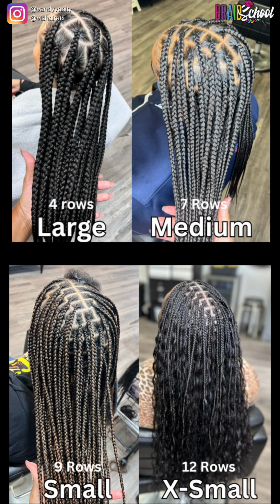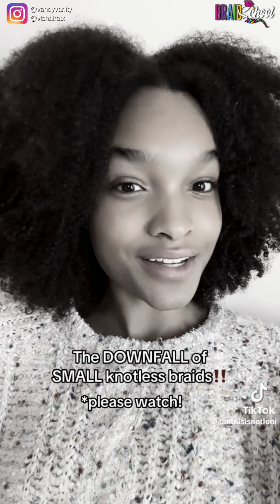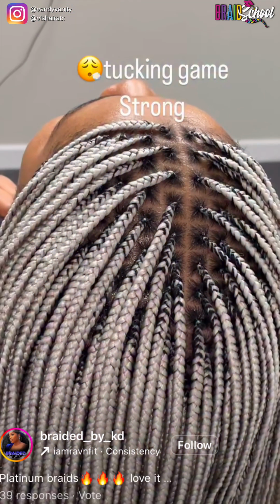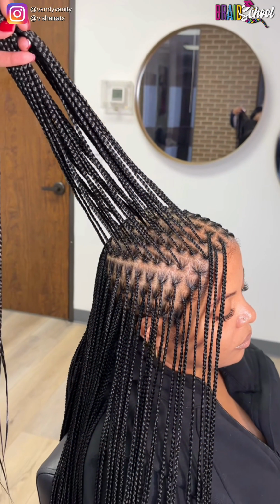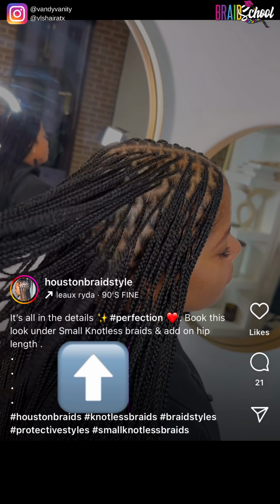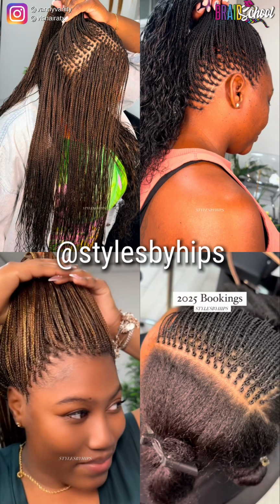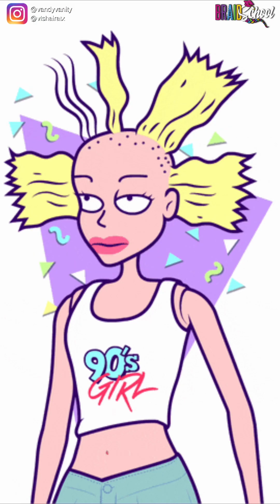What are SMALL Braids Anyway? A complete tutorial on X-Small Human Boho Knotless | BraidSchool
All Products and Tools Listed Here:

Tune In to Braid School Mondays

Featured
Pre-Divided Deep Wave Human Hair
Xpressions Braiding Hair
Travel Steamer
Swoop Band

Shop Braided Beauty Collection→ COMING SOON!
Tools and Products
Try Amazon Prime Free
Filmed on:
iPhone 14 Pro
DJI Pocket 2
Ring Lights

ABOUT ME
I'm VandyV and I have been braiding hair for over 25 years and professionally for over 10 years. I am completely self taught and want to share what I know with those who want to learn, along with generating productive conversation among the braiding community.  Practice makes perfect! The techniques shown are strictly for demonstration purposes and designed to promote healthy hair growth and retention. If you learned something, thumbs up and tell a friend!

→I own and operate VLS Hair LLC in Austin/Pflugerville Texas, specializing in natural hair care and professional braiding services.  Need your hair did? Book us!